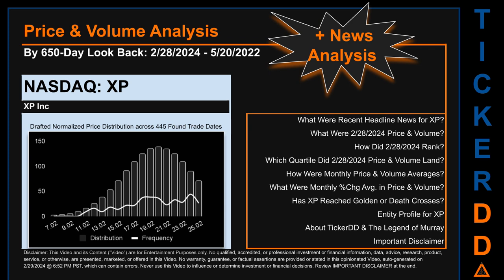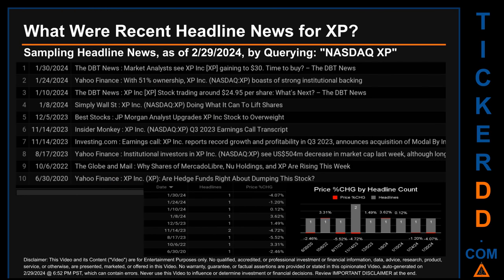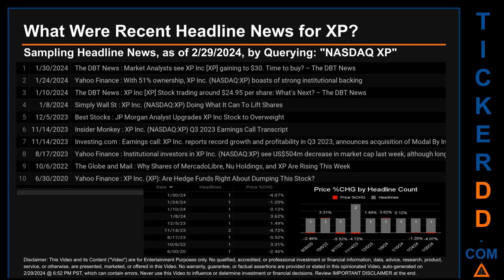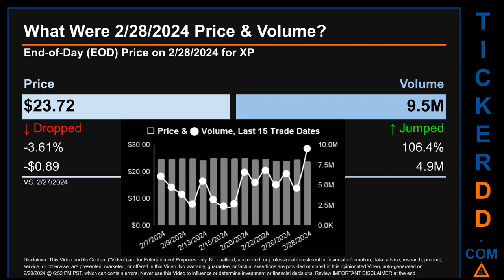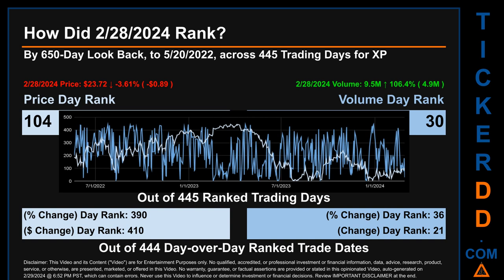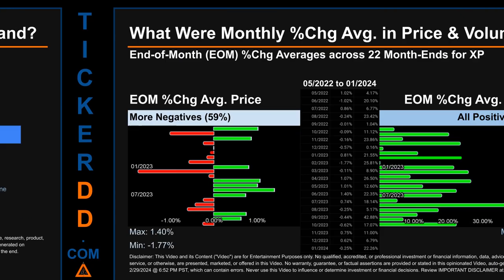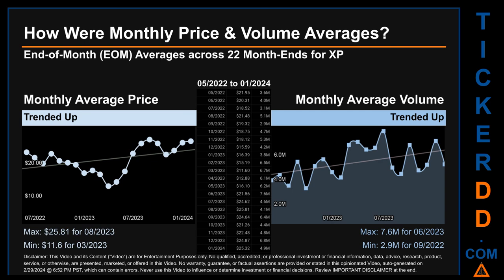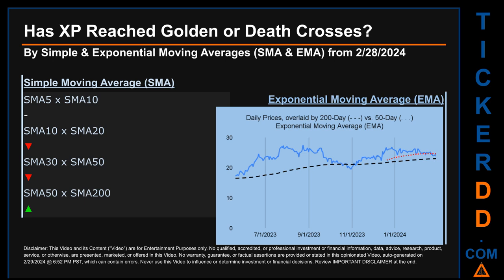XP News along with Price and Volume Analysis XP Stock Analysis $XP Latest News TickerDD XP Price XP